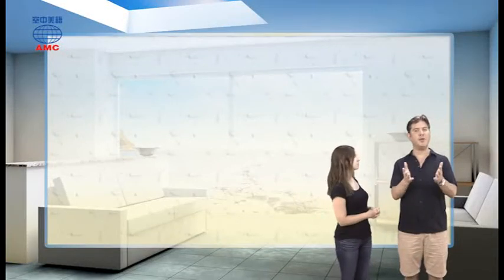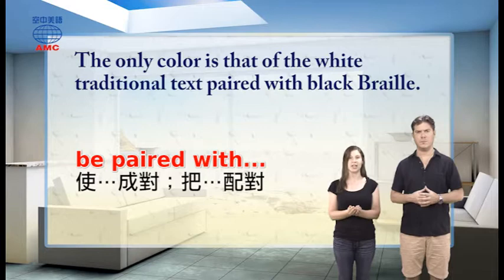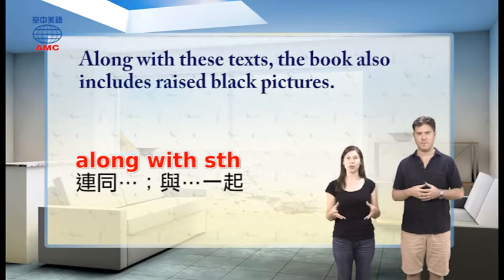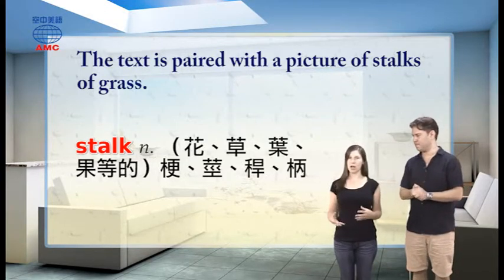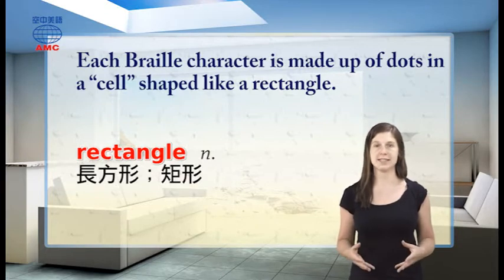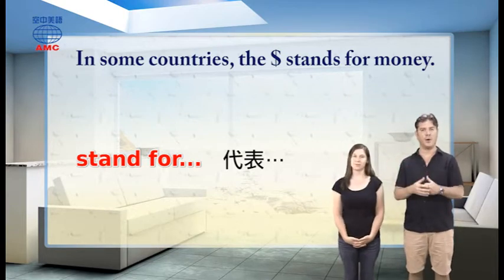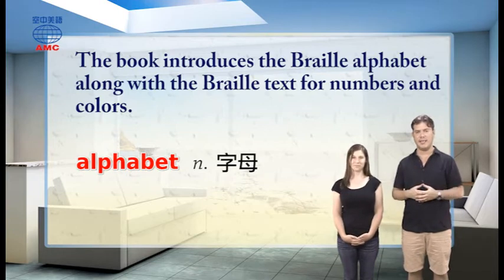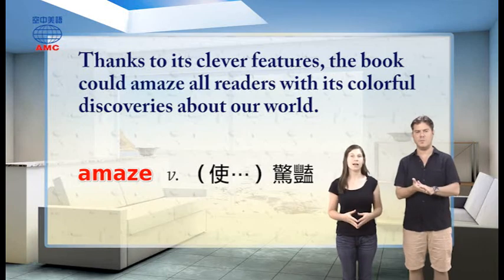2017年11月號Unit9-2【《這是一本有顏色的書》】-課文講解